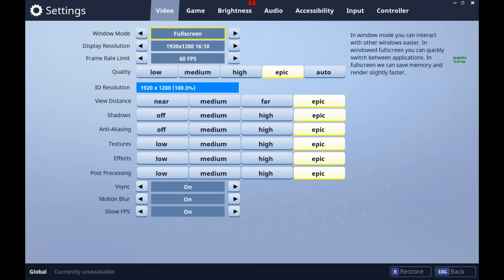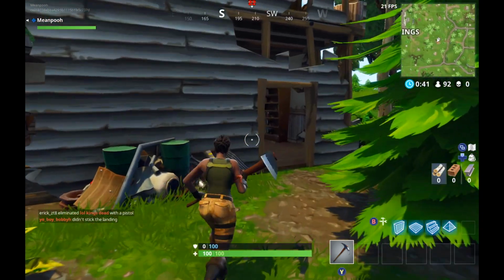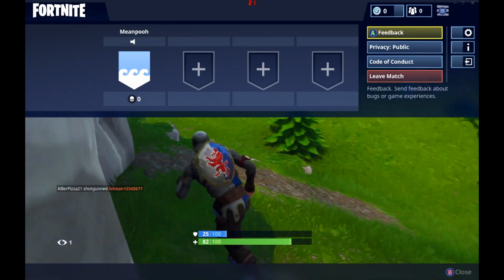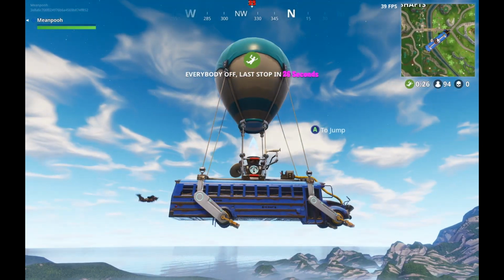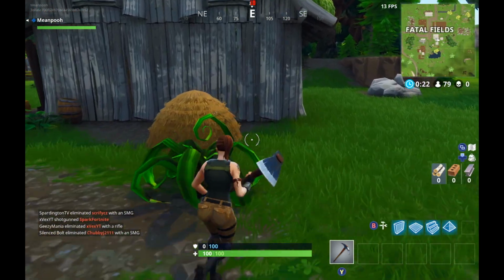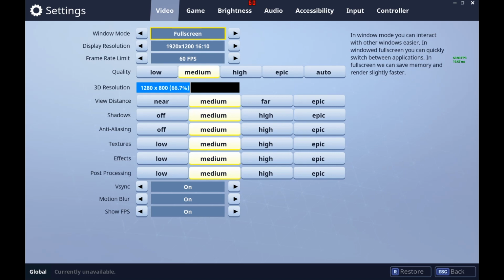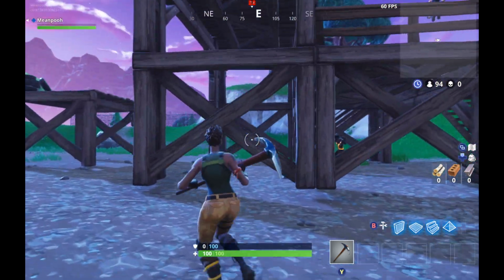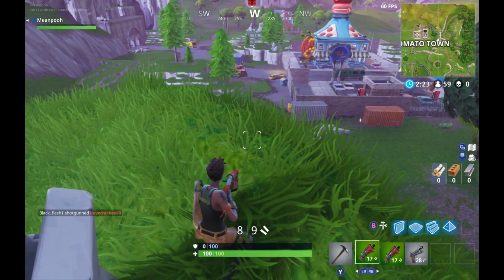Fortnite Settings MacBook Pro BootCamp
00:18 1920 x 1200 Epic
06:41 1920 x 1200 High
15:37 1920 x 1200 Medium BEST SETTING
22:14 1920 x 1200 Low

Fortnite is a co-op sandbox survival game developed by Epic Games and People Can Fly, with Epic Games also publishing the game. The game was released as a paid early access title for Microsoft Windows, macOS, PlayStation 4 and Xbox One on July 25, 2017, with a full free-to-play release expected in 2018.

Fortnite is set in contemporary Earth, where the sudden appearance of a worldwide storm causes 98% of the world's population to disappear, and zombie-like creatures rise to attack the remainder. Considered by Epic as a cross between Minecraft and Left 4 Dead, Fortnite has up to four players cooperating on various missions on randomly-generated maps to collect resources, build fortifications around defensive objectives that are meant to help fight the storm and protect survivors, and construct weapons and traps to engage in combat with waves of these creatures that attempt to destroy the objectives. Players gain rewards through these missions to improve their hero characters, support teams, and arsenal of weapon and trap schematics to be able to take on more difficult missions. The game is supported through microtransactions to purchase in-game currency that can be used towards these upgrades.